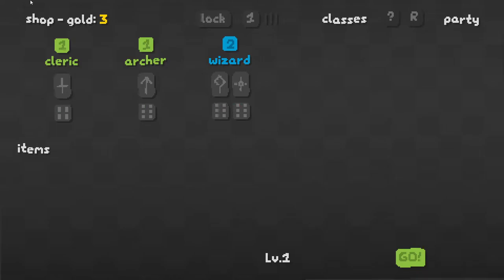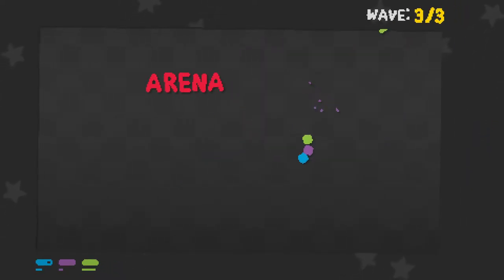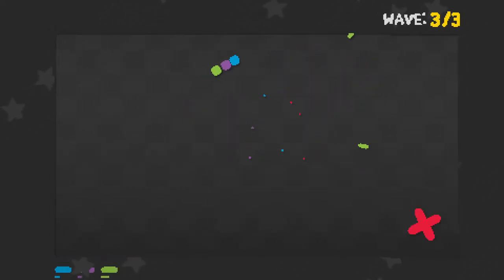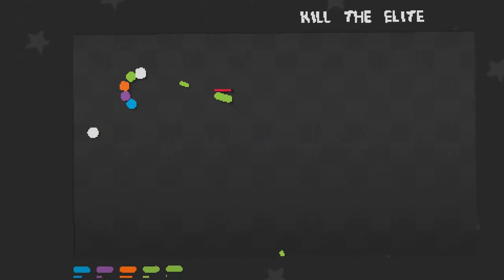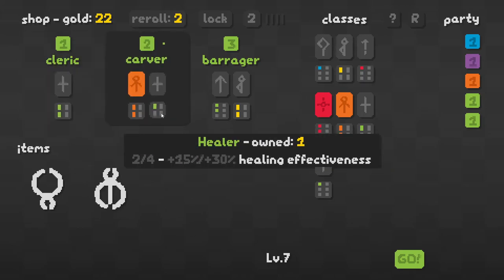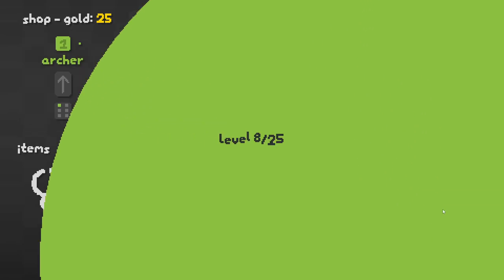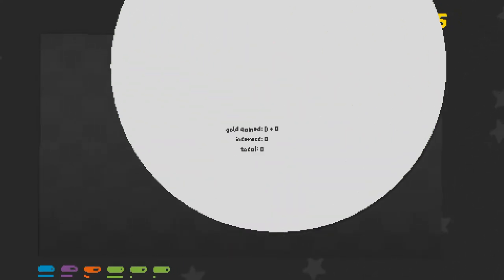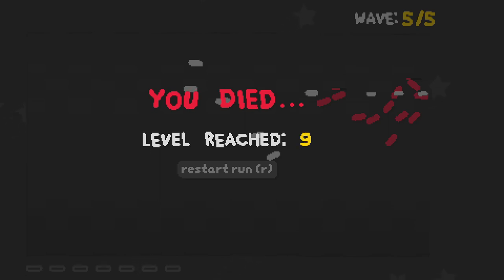HELP I HAVE NO IDEA WHAT I'M DOING | Ep. 2 | SNKRX Gameplay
SNKRX is a minimalistic arcade shooter roguelite where you control unique classes in a snake to automatically attack the waves of enemies.